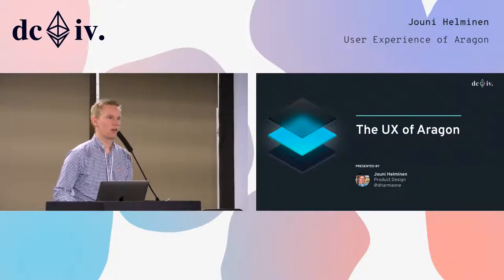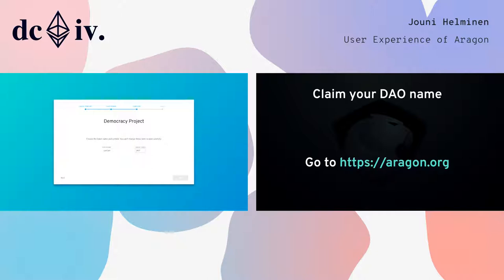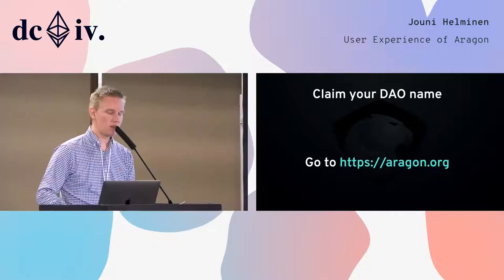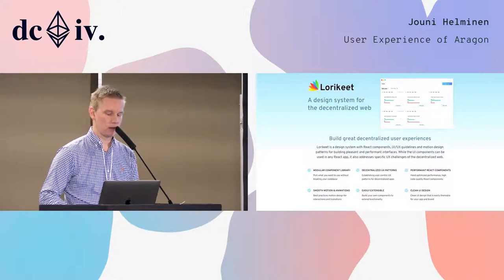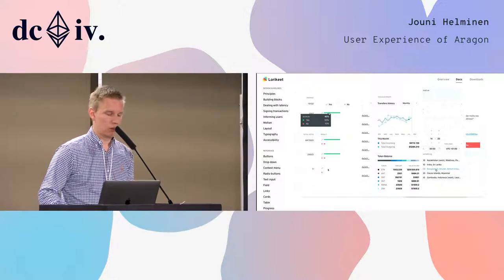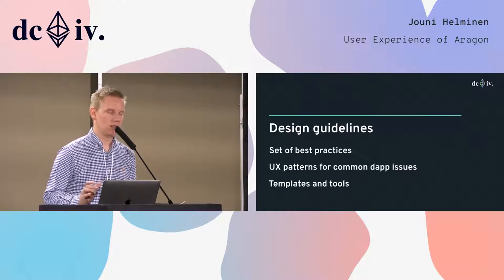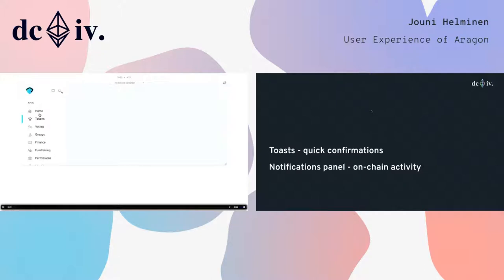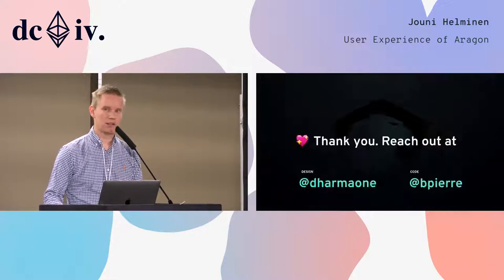User Experience of Aragon by Jouni Helminen (Devcon4)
Problematic user experience of decentralised applications has been a major factor in slow adoption of them. We think this is attributable partially due to incomplete technology, but also to lack of established design patterns and design systems in the space. Through the work we have done with Aragon, and other open source projects like Ubuntu and Matrix/Riot redesign we think increased attention to design can really help push these important technologies to wider audiences. We would like to share learnings from these projects. Additionally, we are announcing a new open source design system and UI component library - Lorakeet -  for decentralised applications, using React and Styled Components for theming. We hope it will help developers and designers build dapps with a good level of baseline design choices and code quality, and that the community will adopt and contribute to it.

Speaker(s): Jouni Helminen
Skill level: Intermediate
Track: UX & Design